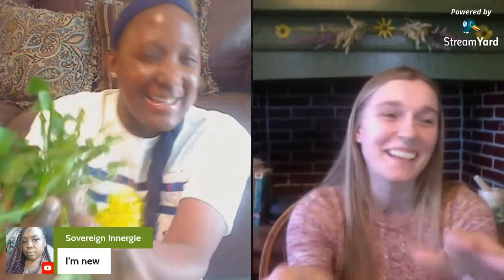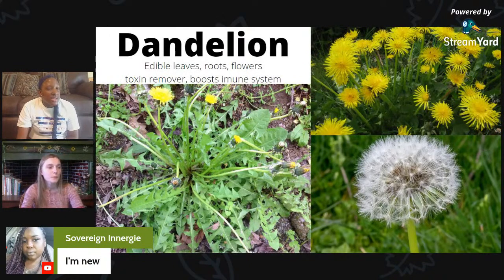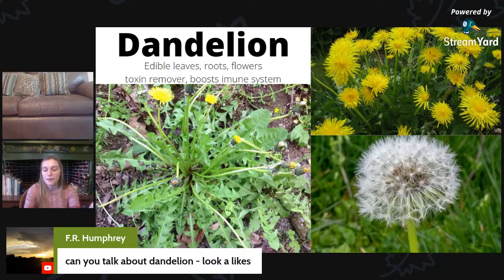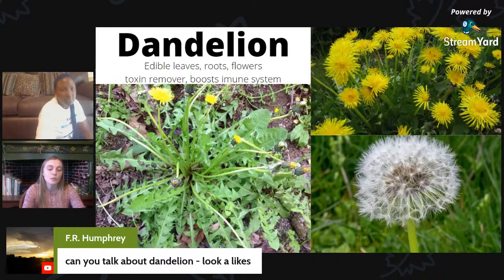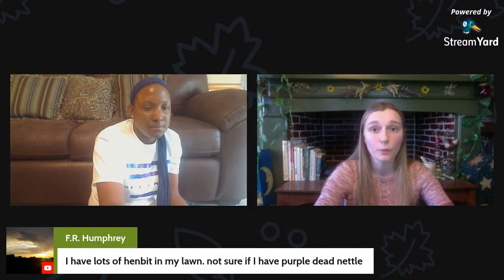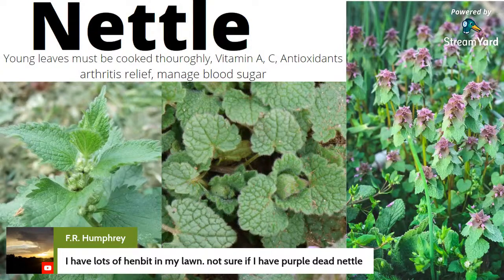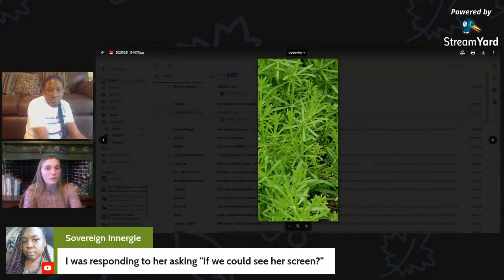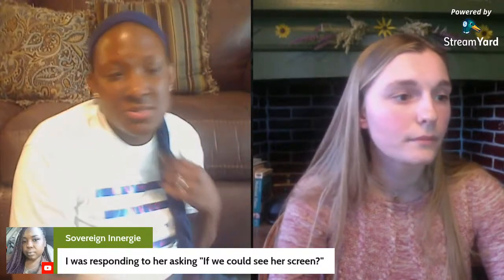Medicinal Weeds Already In Your Yard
Today I am joined with Madalyn of Small Seeds. We will be discussing common medicinal weeds that are probably already growing in your backyard. Where they grow, How to identify them, How to use them, What are the benefits of them, we will be discussing all of this and answering your questions.

➡Edible Wild Plants: A North American Field Guide to Over 200 Natural Foods

Time Stamps:
0:00 Intro
4:00 Dandelion
20:30 Henbit & Purple Dead Nettle
26:40  Creeping Charlie
36:30 Self Heal
51:21 Wild Violet
1:02:30 Chickweed
1:14:40 Common Mallow
1:19:00 Purslane
1:28:48 Plantain

I'm a wife and stay at home Christian mother, trying to build a lifestyle of self sufficiency on our quarter acre lot. We grow hundreds of pounds of produce, put up cases of canned goods,  raise chickens and home-school our children. We are located in Zone 7B near Memphis, TN. Every week I upload a video on gardening, cooking or canning and prepping.

Her Healthy Home